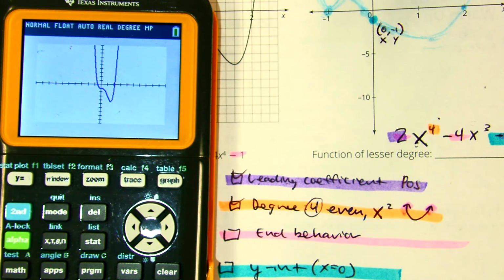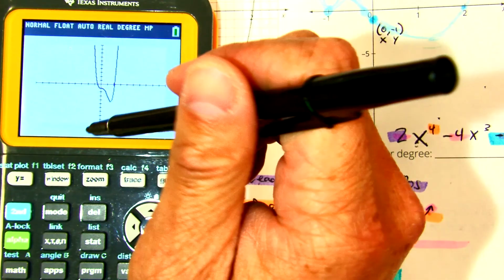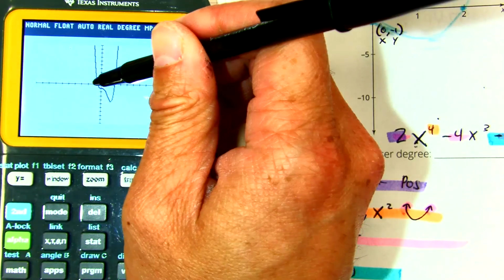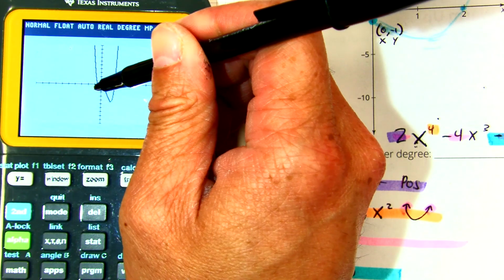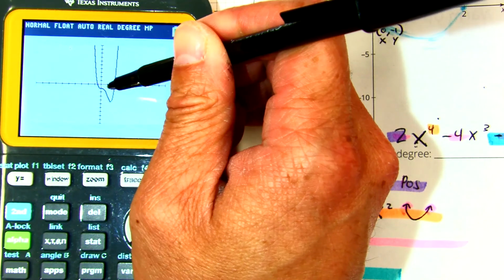math 5 carengie SE 1.3.6 page M1 290 getting started question 1a